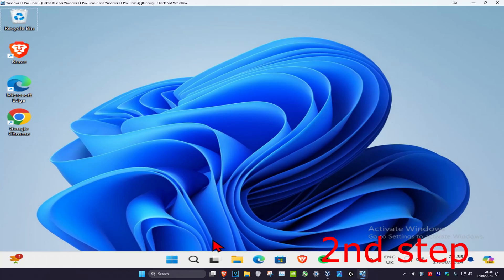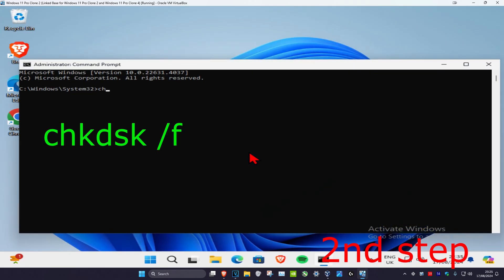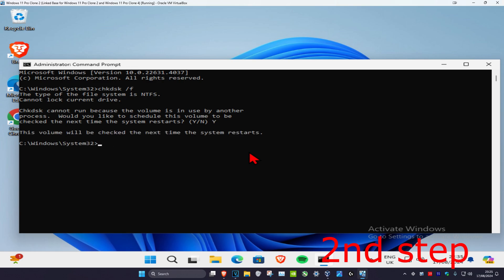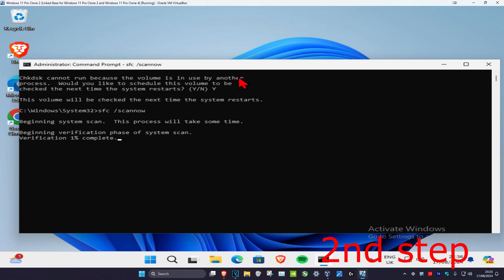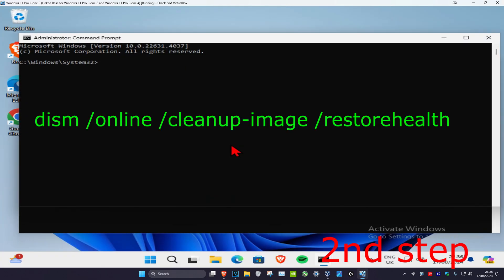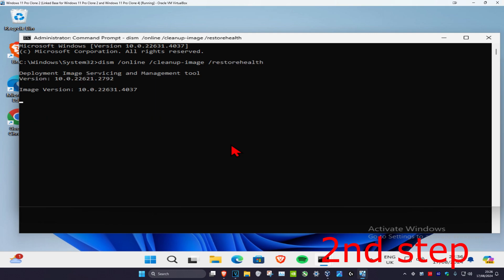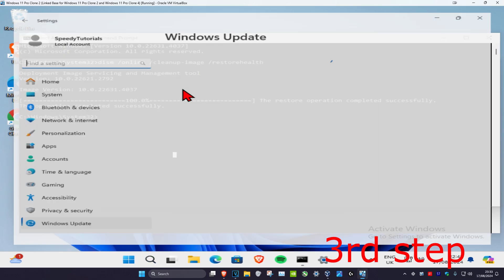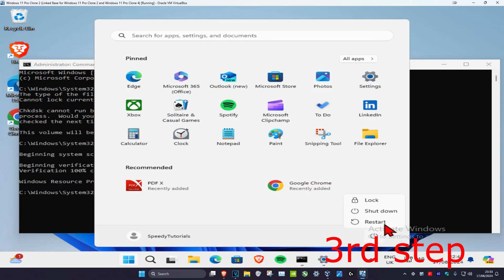How To Fix The Volume Does Not Contain a Recognized File System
The Volume Does Not Contain a Recognized File System FIX [Tutorial].

The error appears after plugging in an external hard drive, USB flash drive or an SD card. Before the error appears, Windows might prompt you to format the disk before using it only to inform you that “The volume does not contain a recognized file system”.

The error is sometimes caused by faulty encryption files or by a RAW extension. In either way, we have prepared several working methods for you to try out in order to get rid of this error